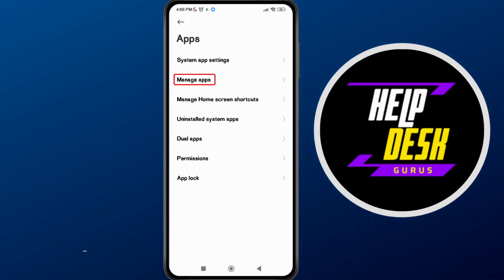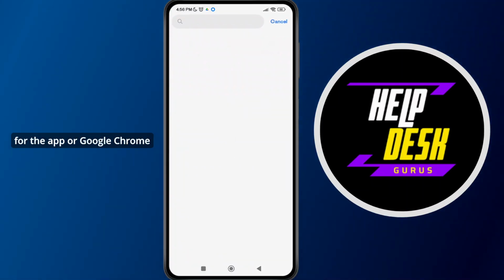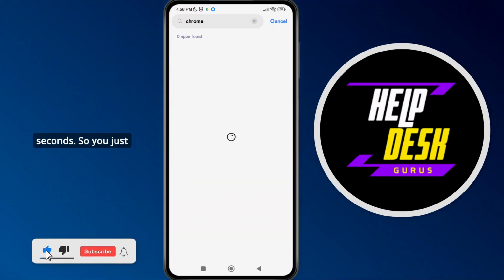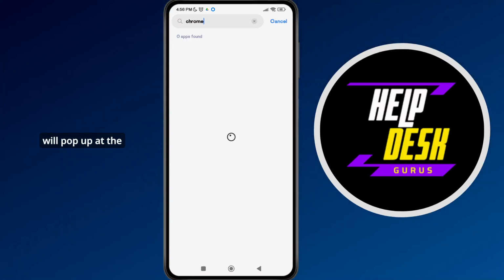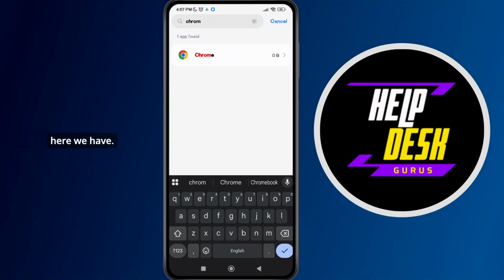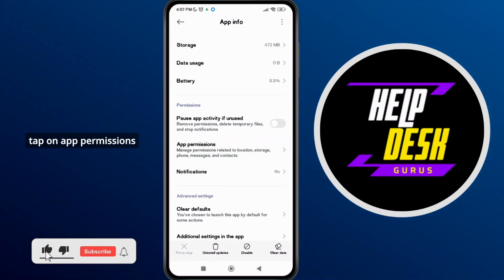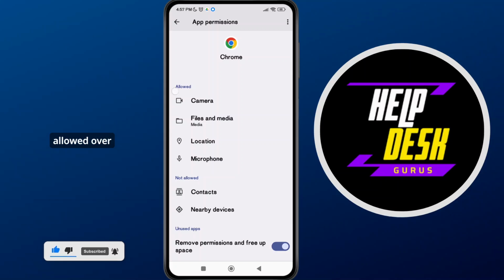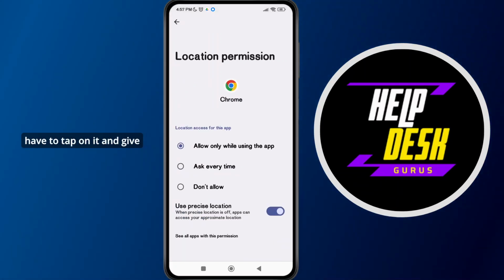HOW TO ENABLE LOCATION IN GOOGLE CHROME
Welcome to our step-by-step guide on "HOW TO ENABLE LOCATION IN GOOGLE CHROME"! If you're trying to access a website or use an online service that needs your location, but it's not working, this video is for you. We’ll show you exactly how to turn on location in Google Chrome, fix location permissions, and ensure your browser can detect your location properly on Windows, Mac, or mobile devices. Whether you're using Chrome on a desktop or Android/iPhone, these tips will help you quickly enable location settings and avoid access issues on location-based websites.

How to allow websites to access your location in Chrome

How to fix Chrome location not working

How to turn on location for Chrome on Android and iPhone

How to manage location settings in Chrome on PC or Mac

How to reset Chrome permissions for location access